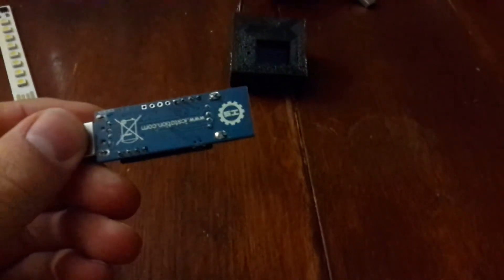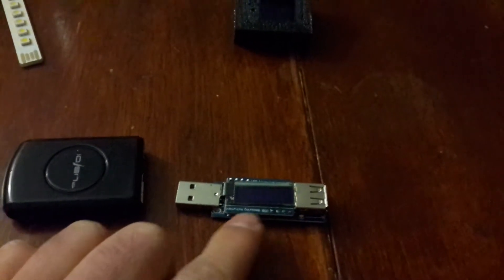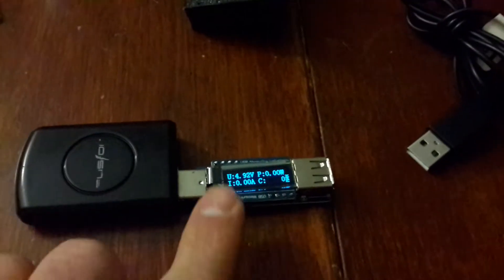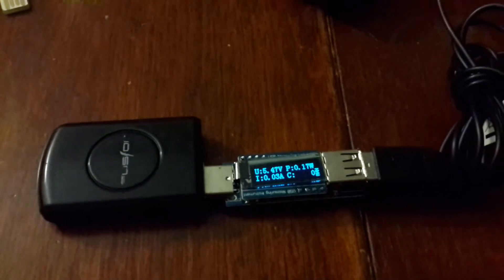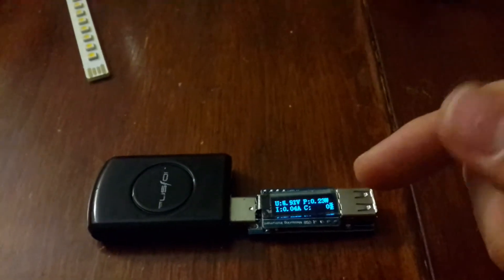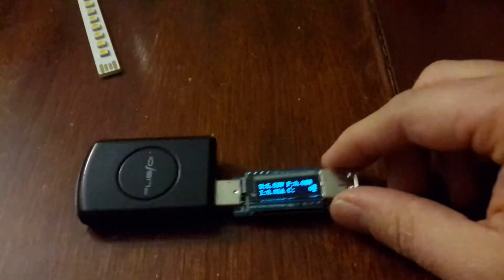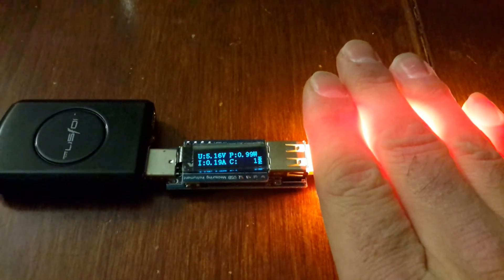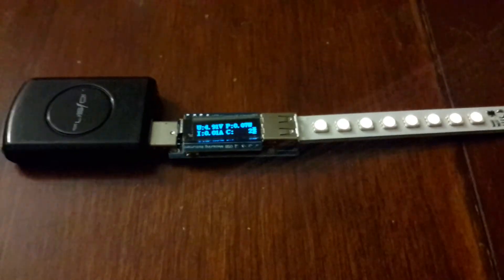USB analyzer from icstation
Here's a nice little gadget that I think will become very useful for my and people that make project and require usb power. You can monitor the power amp and volts of your usb device.